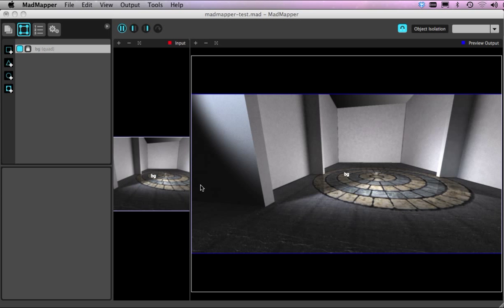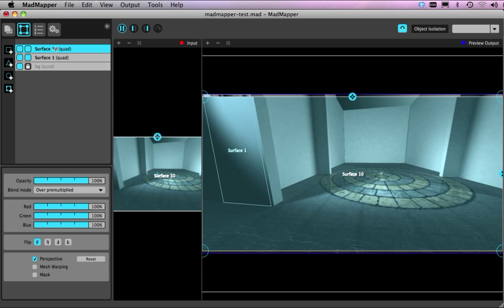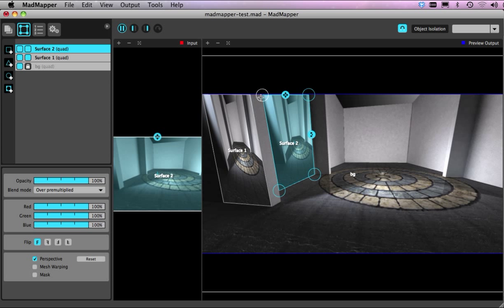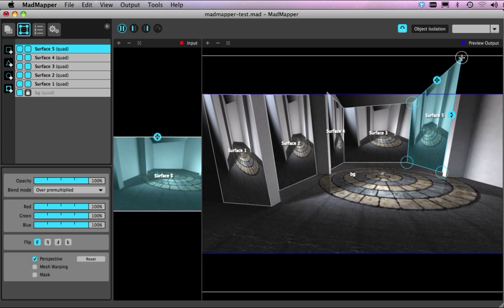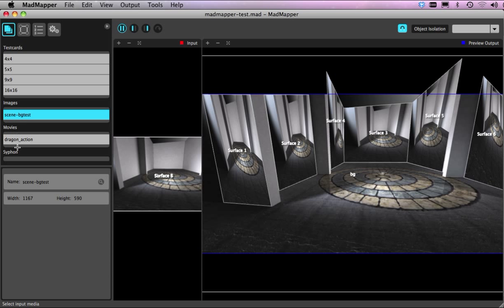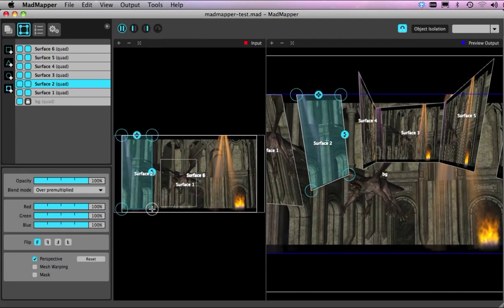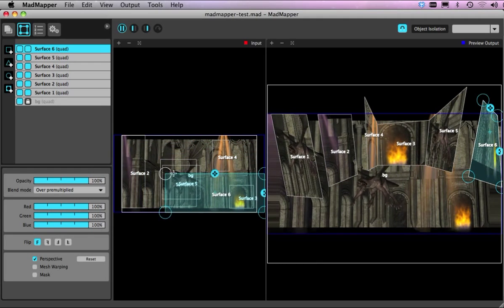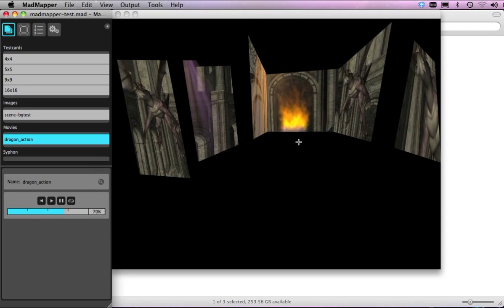Madmapper_5.mp4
Introduction to madmapper 1.2. Video 5 of 7. An easy to use projection mapping application for Mac. 7 videos taking you through many of the tools in madmapper 1.2. Imagery used for tutorials was created with DAZ 3D, Strata CX 3D and composited with apple Motion 5 in preparation for insertion into madmapper. This movie shows you how to build mapped surfaces with quads.